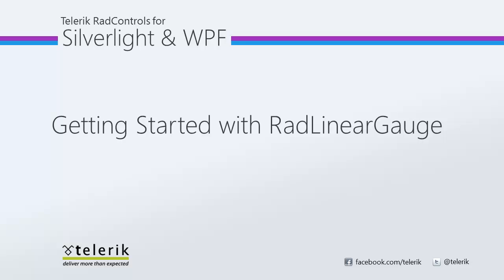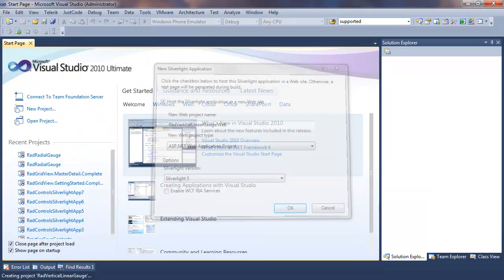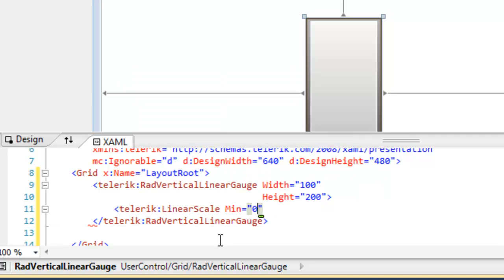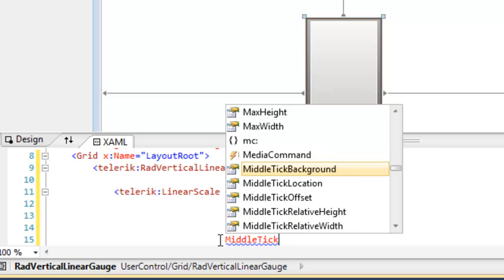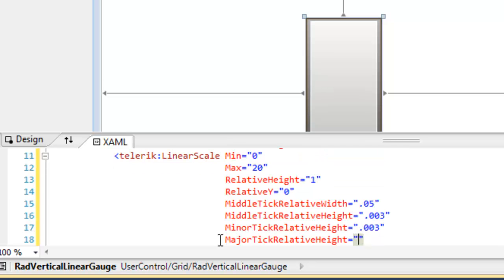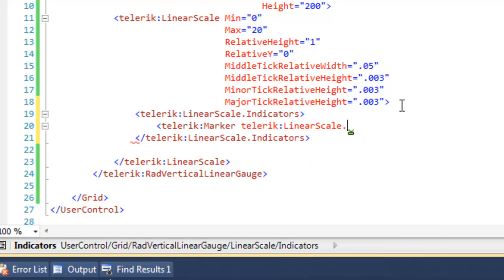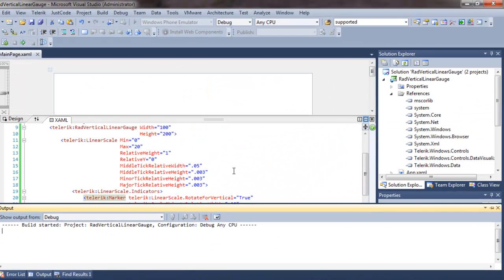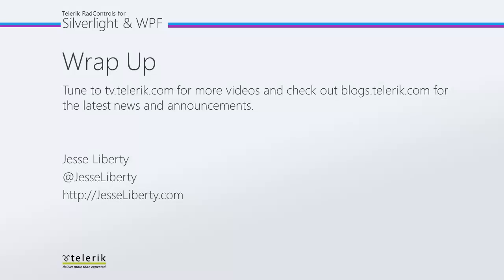Gauge - Part 3: Vertical Linear Gauge (Silverlight & WPF)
As previously, we begin by creating the gauge, creating its indicator and setting its value.  The linear gauge stands up with values indicated on the right and/or left hand side and the value pointed to with an indicator.  We look at placing the scale inside or outside the body of the gauge, and creating major and minor ticks for the values measured by the gauge.